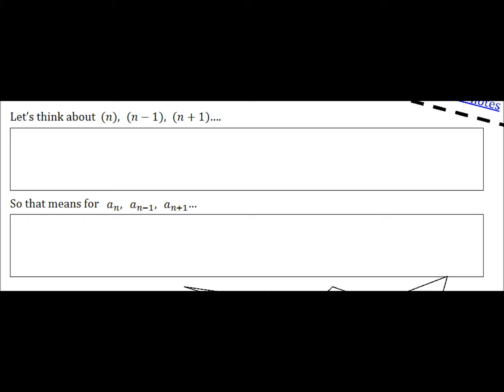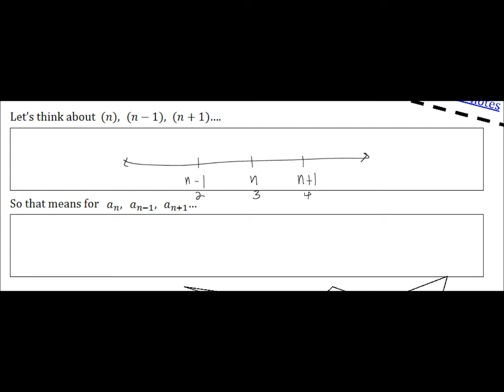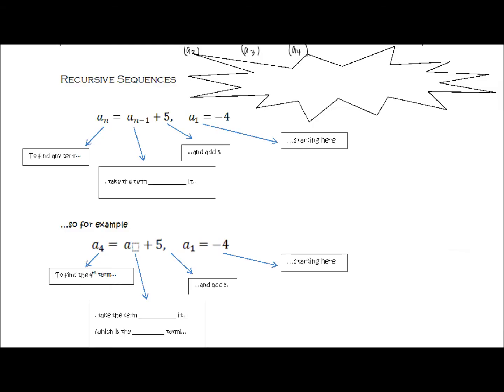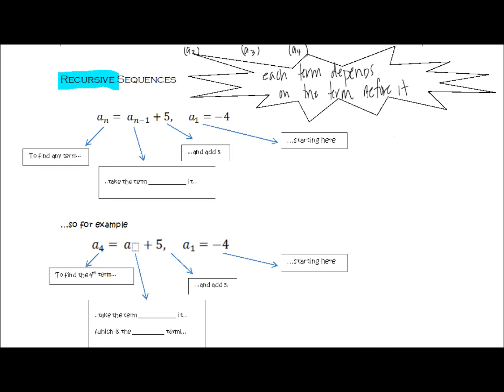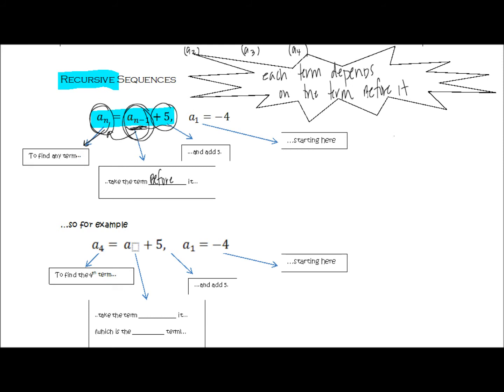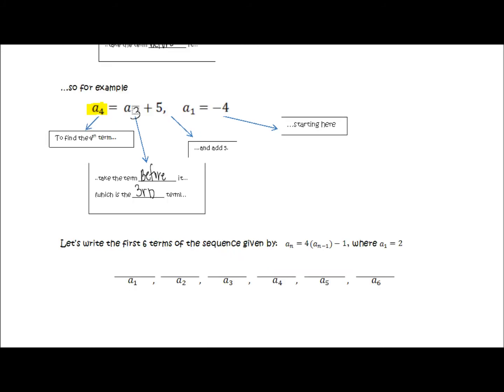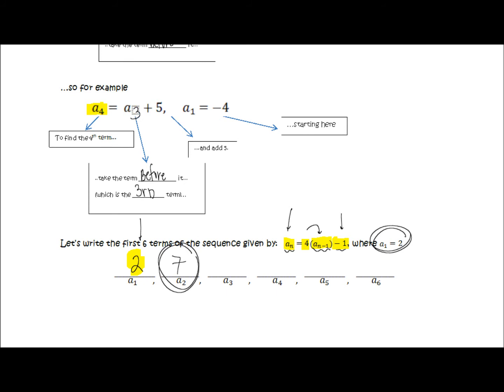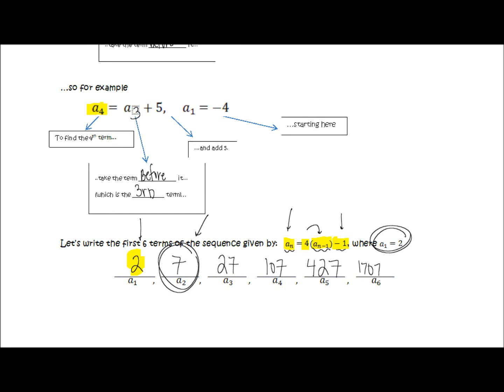Video Notes 10.5